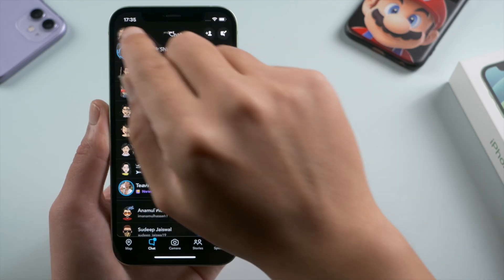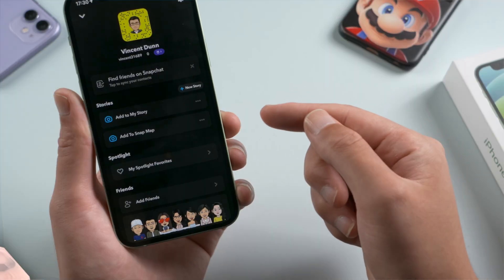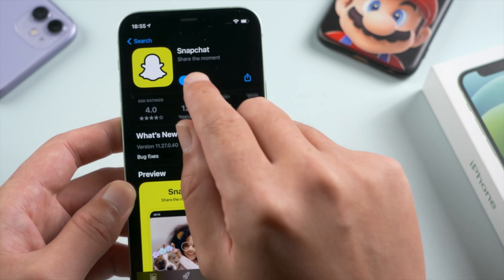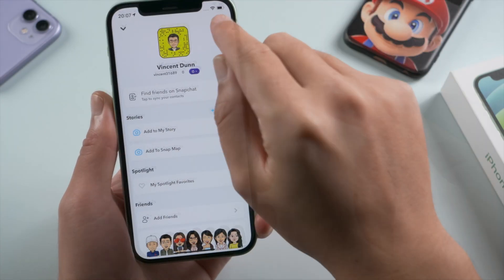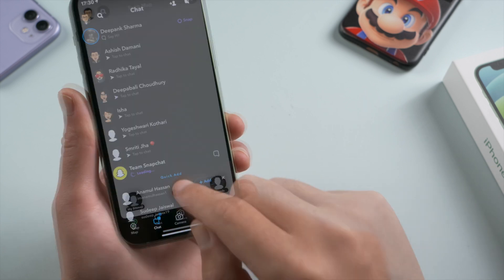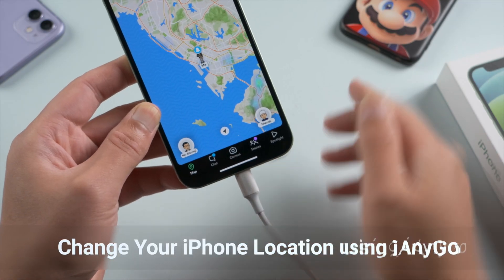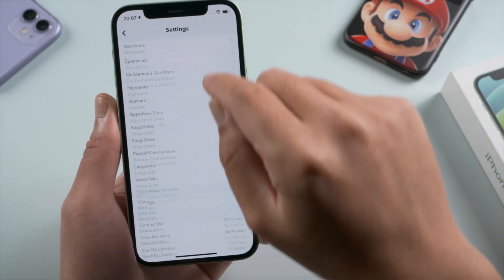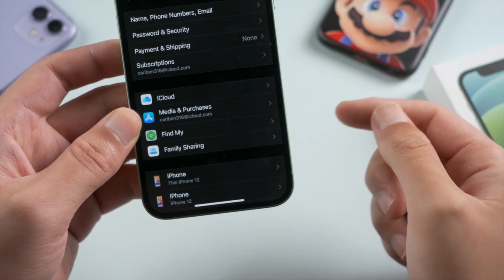How to Get Dark Mode on Snapchat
Snapchat is rolling out dark mode now! This video shows you how to check it out and turn it on your snapchat.

Chapters:
0:00 Intro & Preview
0:11 Is Snapchat Rolling Out Dark Mode for All Devices?
0:44 Check for Update
1:29 Restart Snapchat
1:52 Force Restart Your iPhone
2:14 Change Your Location in Snapchat
2:52 Switch Location using VPN
2:58 Sign in App Store using A Different Apple ID

⚠Important notice
1. Provide help to user change GPS locations on their iOS devices.
2. Protect your actual GPS location from being tracked by the others.

1. Please use the product within the scope allowed by the law of your country/region.
2. Users shall bear all legal responsibilities if the use of this product violates the laws of their country/region.
3. User will assume full responsibility if they use the product to play Location Based Game and the game account being banned. (Location Based Game such as Pokémon Go, Harry Potter Wizard Unite, The Walking Dead Our Word, and Jurassic World Alive extra)
4. Before downloading, installing, registering, or using this product, please consult your own legal advisor on the legality of the way you intend to use this product to avoid any legal liability.

Afternoon Tea (extended) by Mona Wonderlick